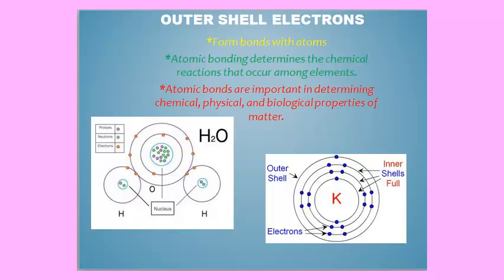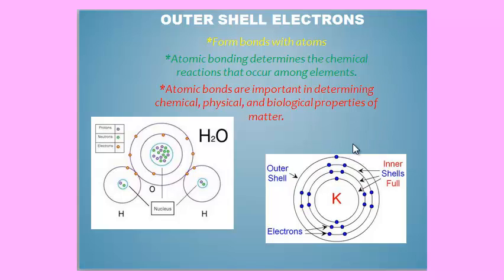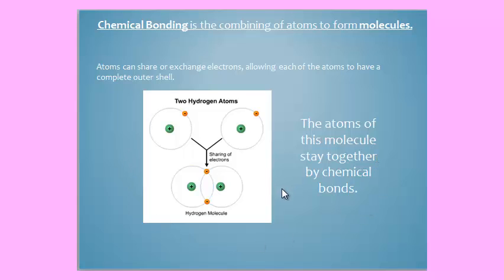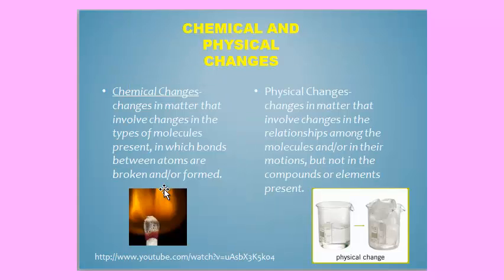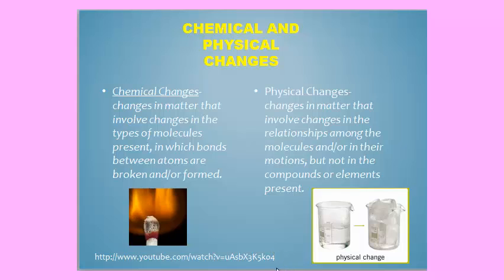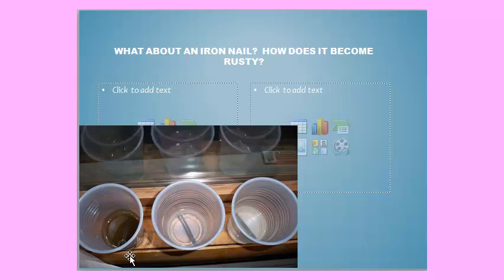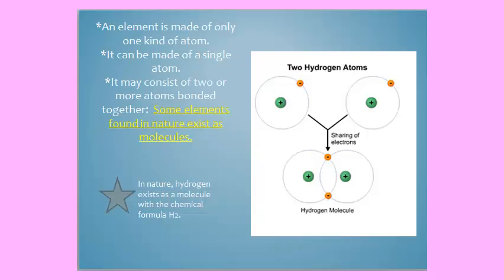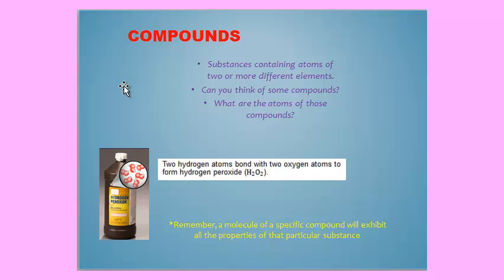Matter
Atoms, Molecules, Elements, Compounds